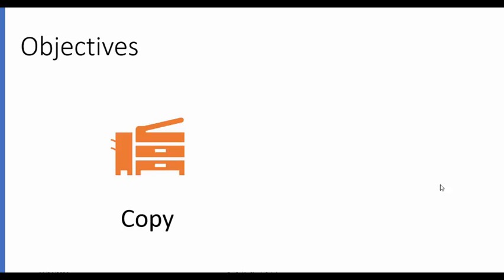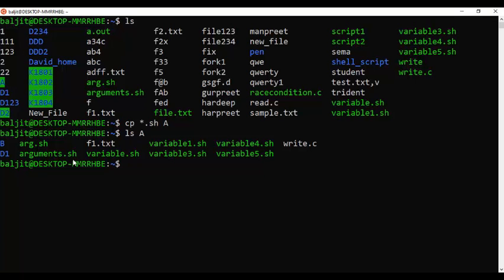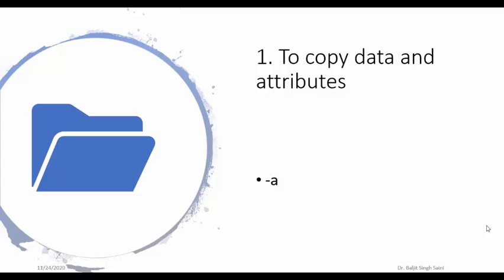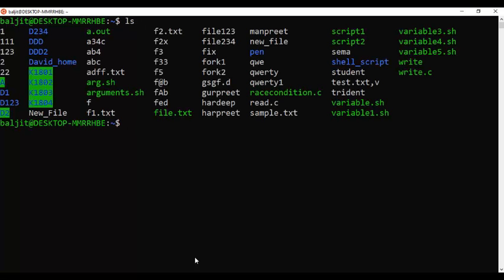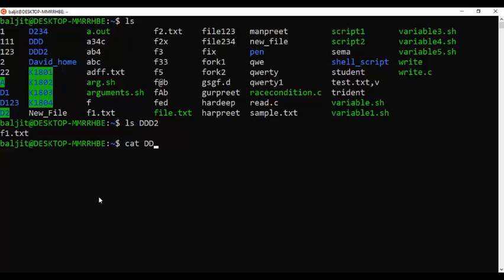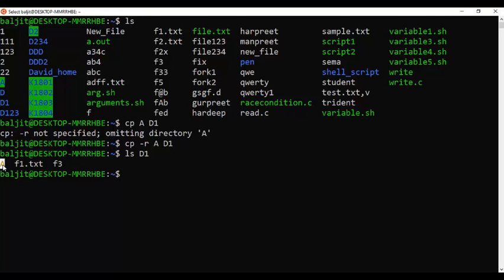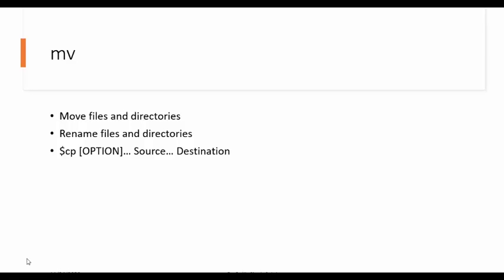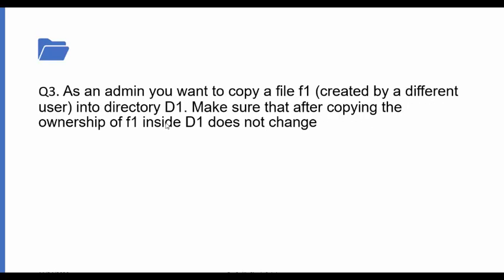How to copy and move files in Linux || cp || mv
How to copy files in linux?
How to use cp command in linux?
cp command is used to copy files and directories
How to mv files in linux?
How to use mv command in linux?
mv command is used to copy and rename files and directories